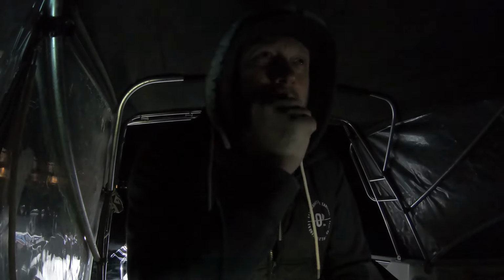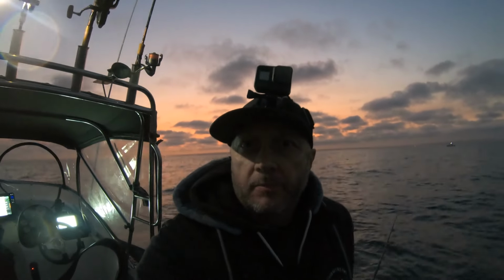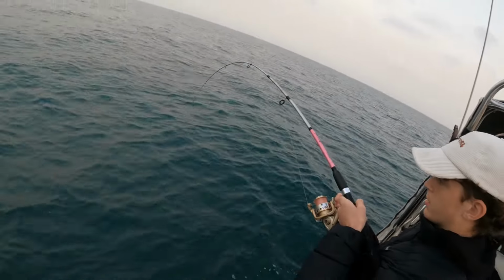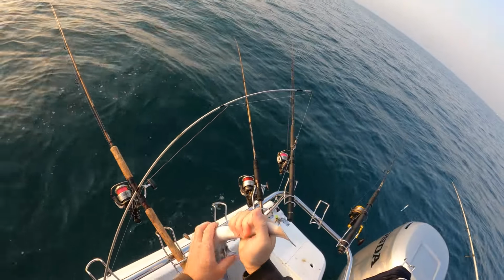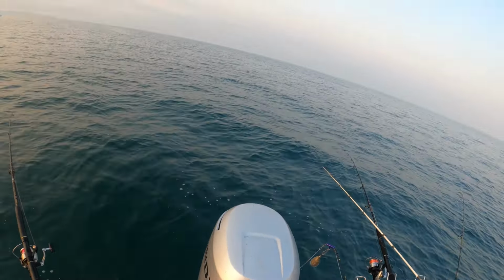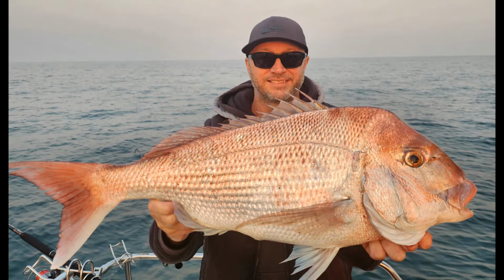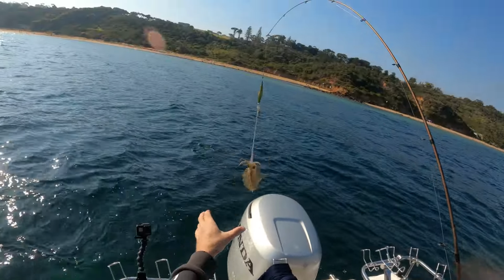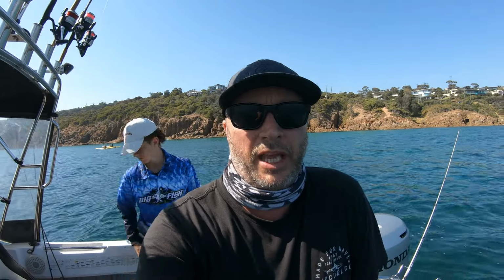LATE SEASON SNAPPER | PORT PHILLIP | GOOD FRIDAY 2024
It was Good Friday and we were in need of a fresh caught snapper for dinner. It was late in the season, and we hadn't been on the water for 6 weeks, but we thought there may be a few BIG REDS still lurking around, out deep. So, an early start at the 23 metre mark off Mt. Martha, with a tide change and a sunrise, definitely produced the goods. Along with a couple of school sharks and a few squiddies. Great day out